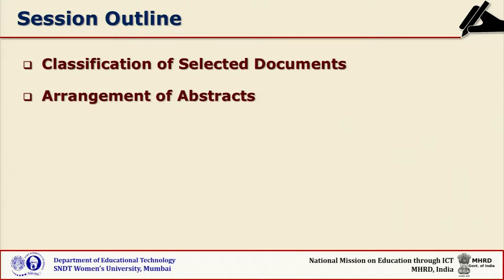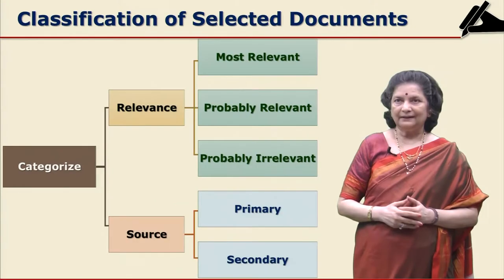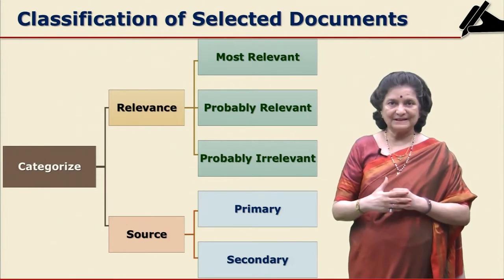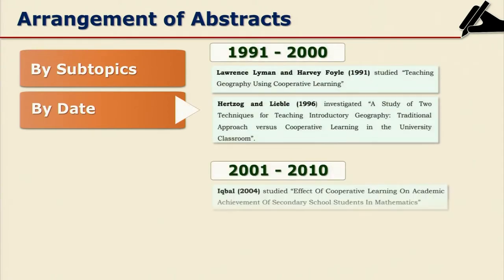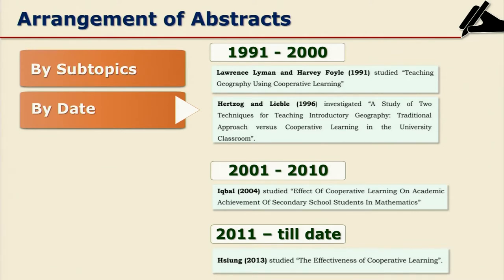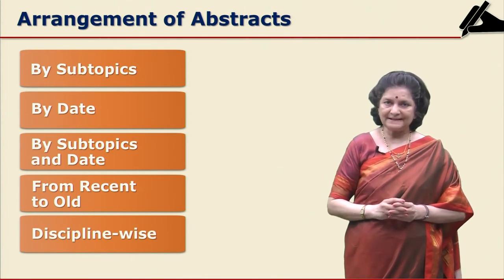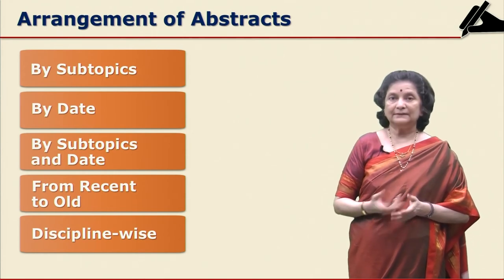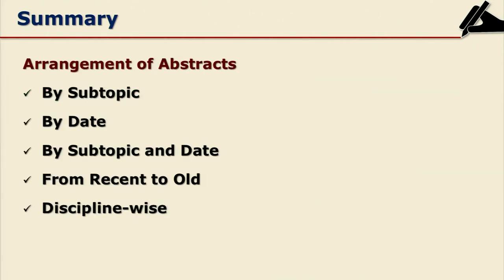Writing Literature Review - Classification of Resources by Dr. Sushama Powdwal